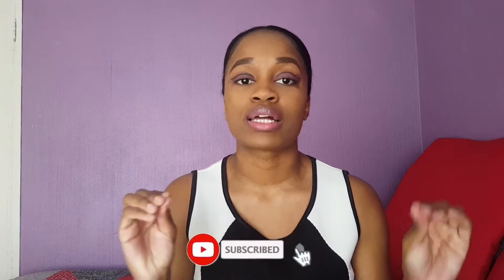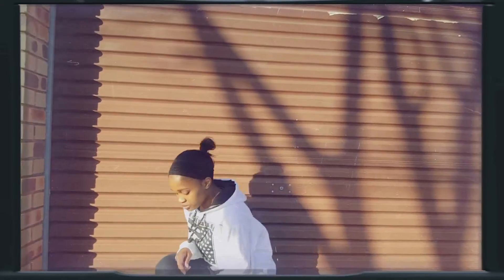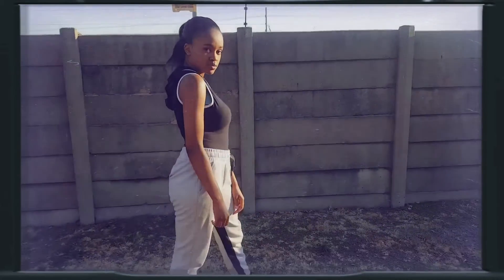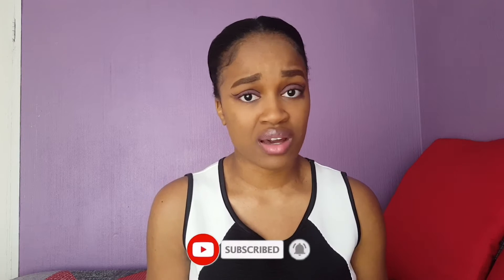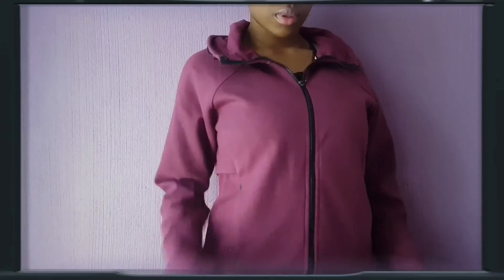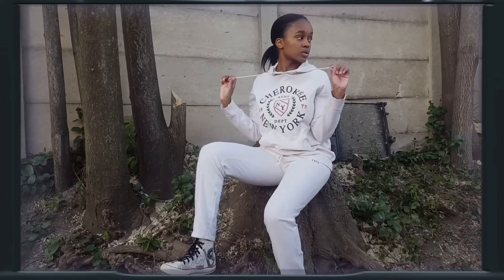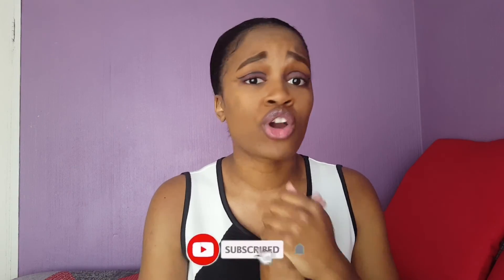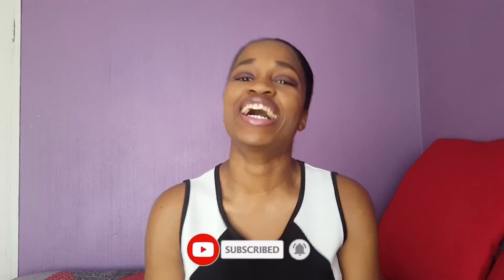Winter Loungewear Try-On Haul | South African Youtuber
Hey Guys!
In today’s video I’ll be doing my very first haul and it’s a winter loungewear haul! I haven’t been doing much lifestyle videos so I thought lemme give it a go. I hope you enjoy it!